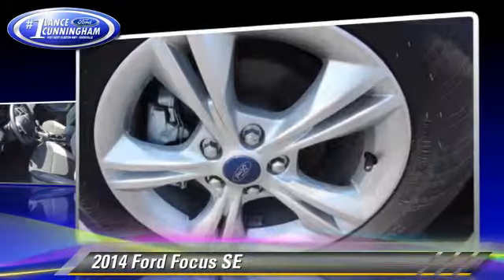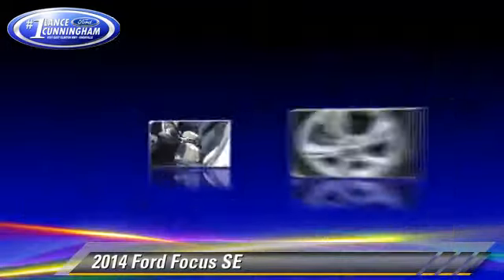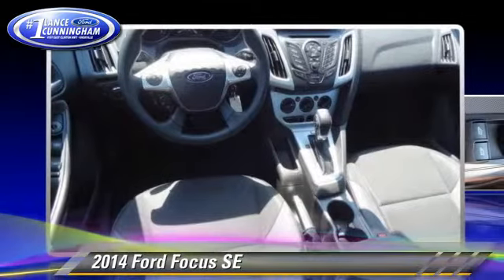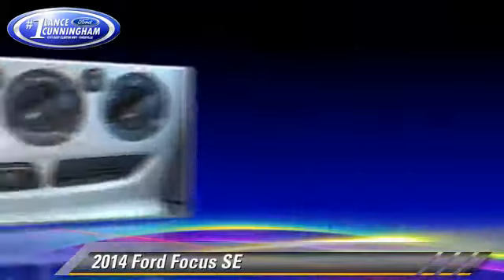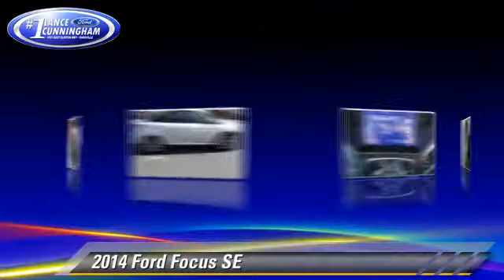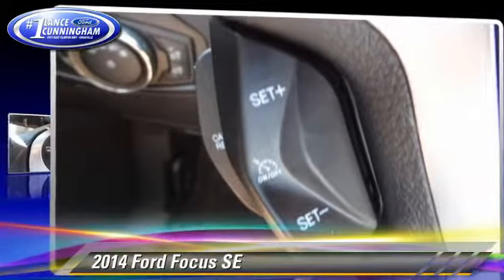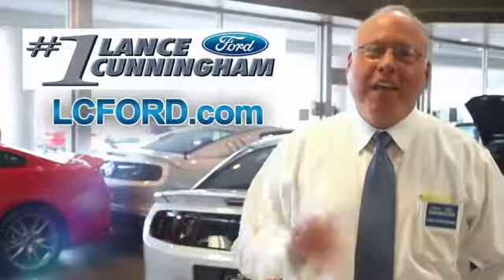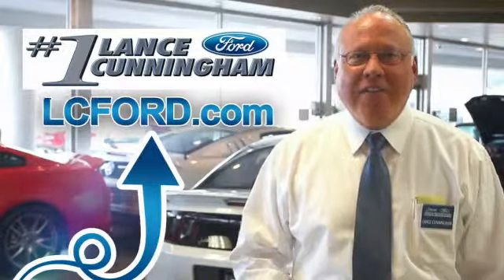Lance Cunningham Ford, Knoxville TN 37912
[DFIN:3:3071375:I:1976:9815DD16:98326ed1cbe14f79a583c31bf9c1da05]